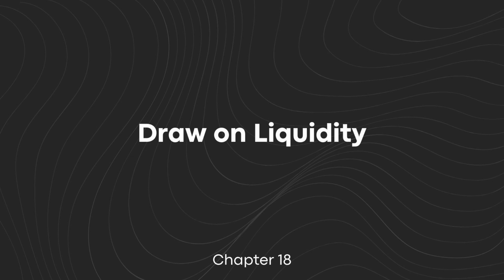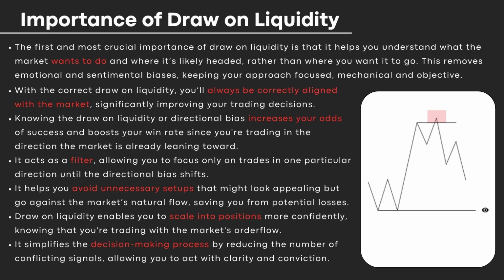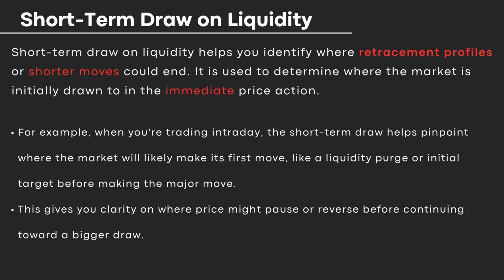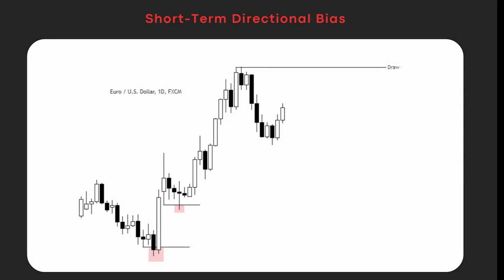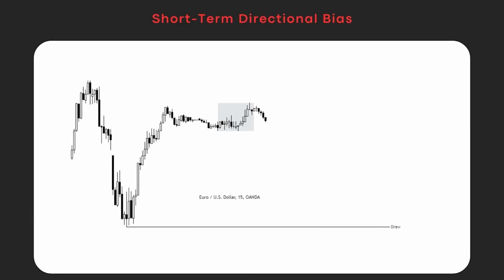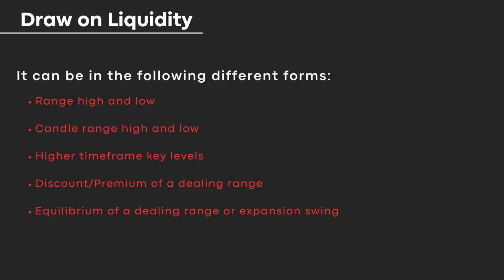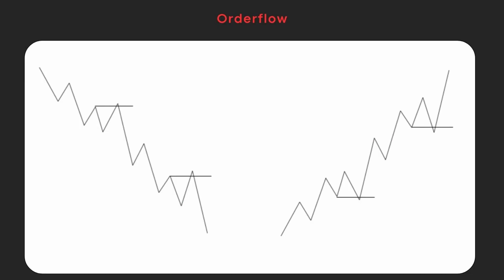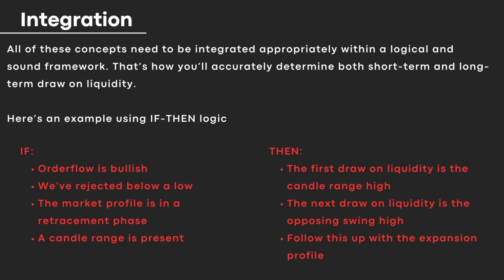Draw on Liquidity fully explained . chapter 18